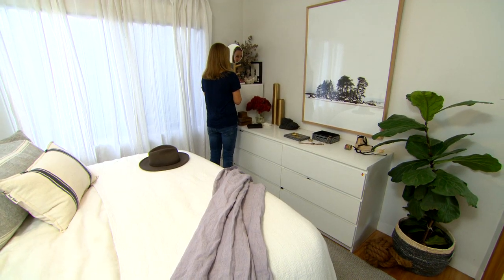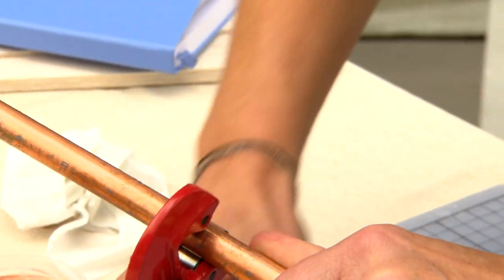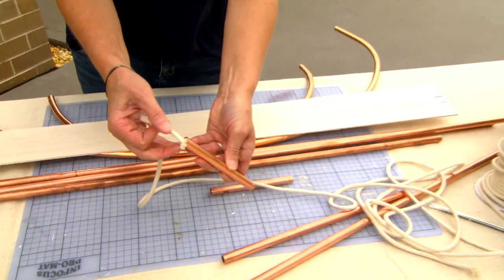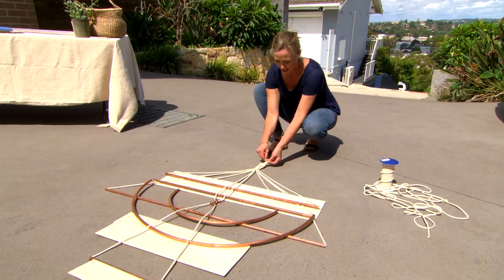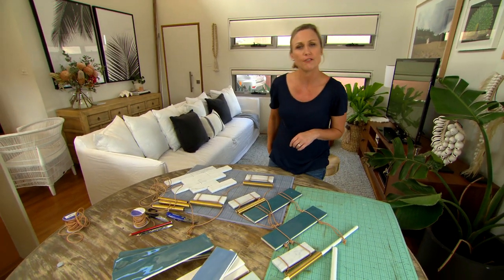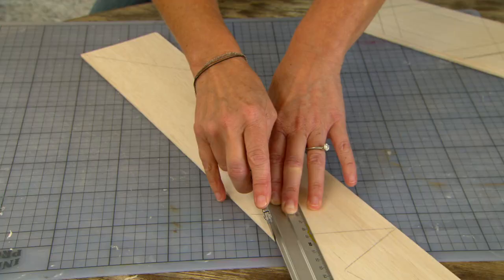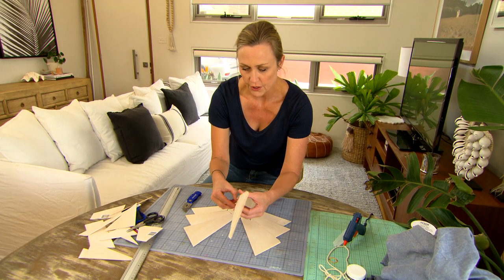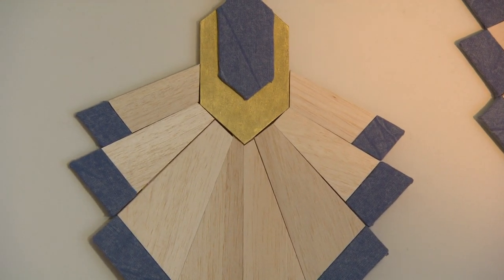Three Unique Wall Hangings That Are Easy to DIY | CRAFT | Great Home Ideas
ara Dennis shares three cool ideas for wall hangings, all using materials from the hardware store.